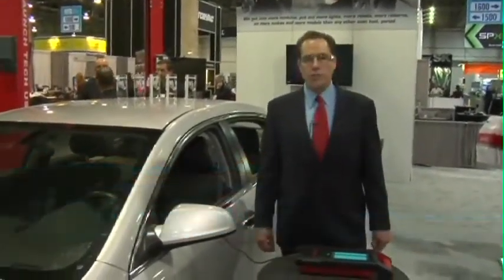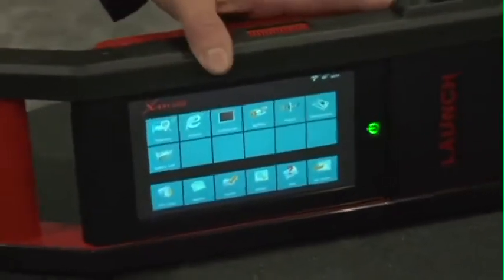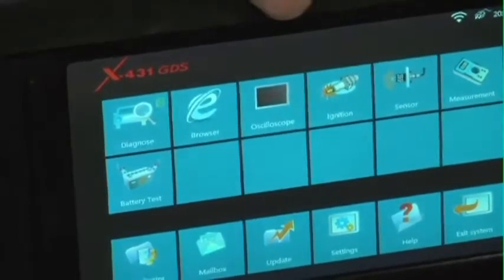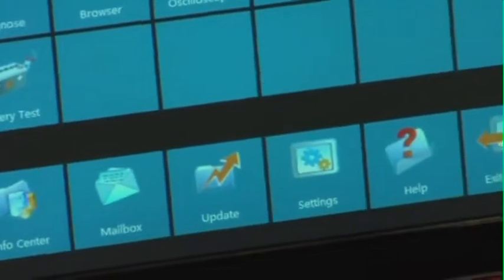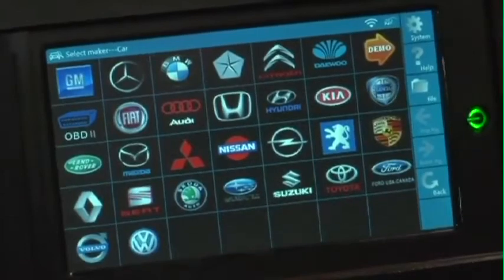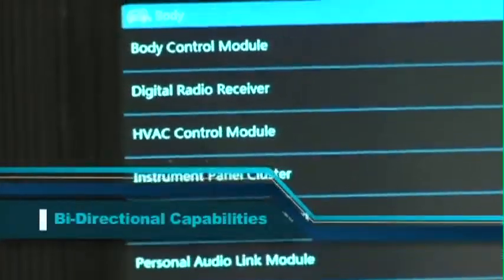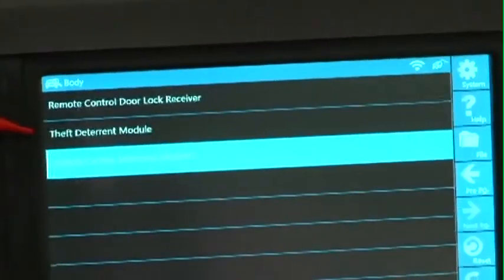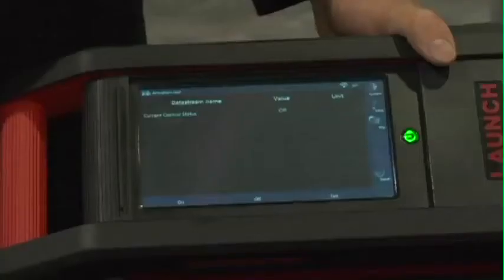Intro to the X431 GDS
Introduction to the X431 GDS, as given by VP of Diagnostics, Harlan Siegel.